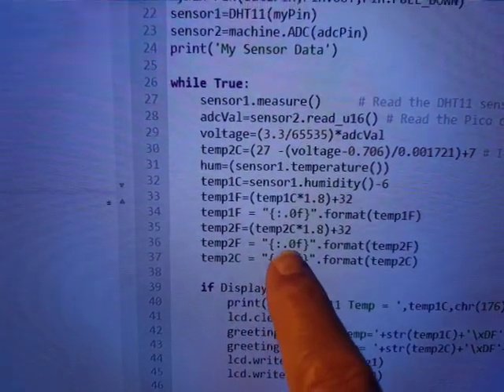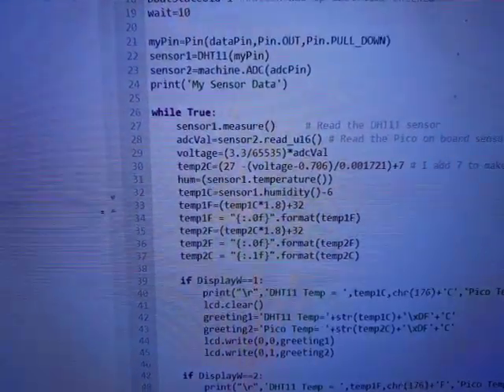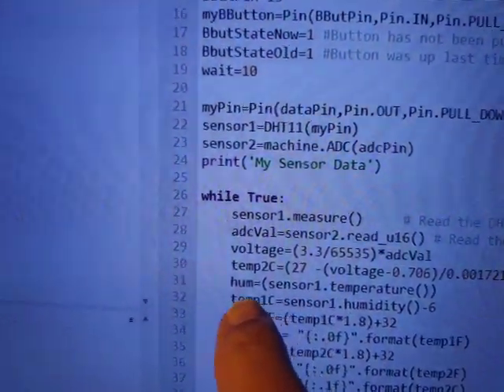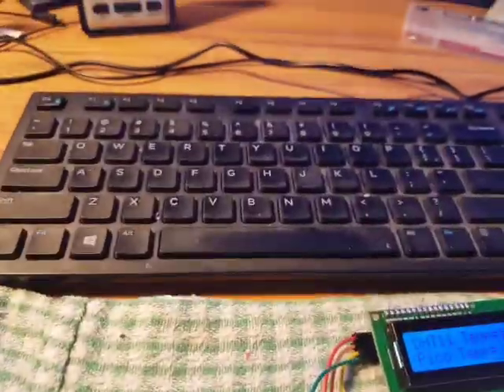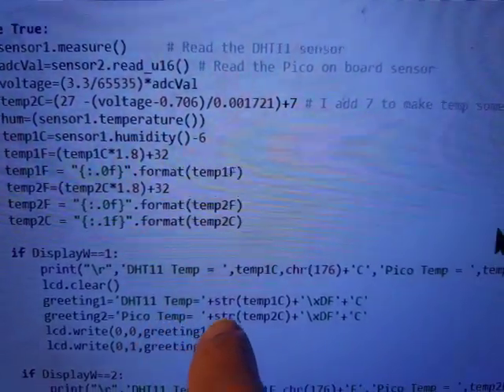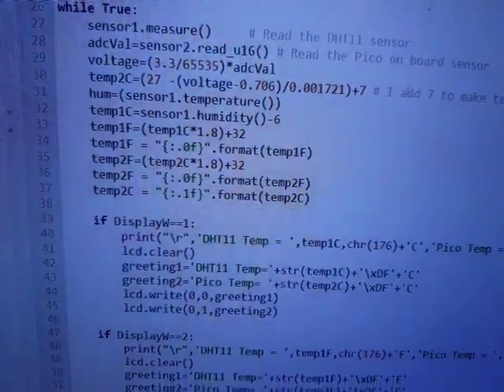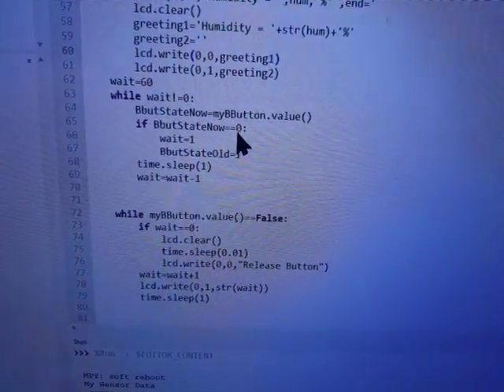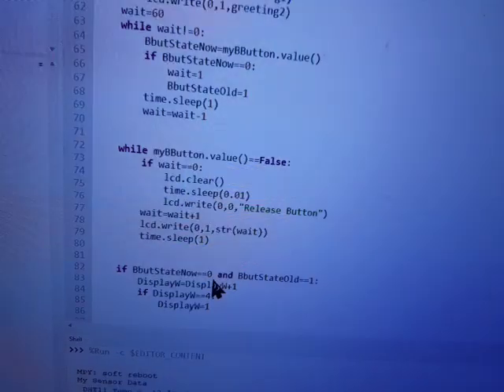Add a LCD screen to our Weather Station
This is home work for lesson 22